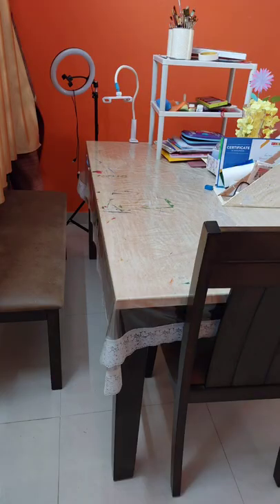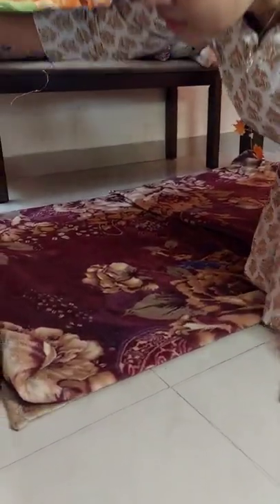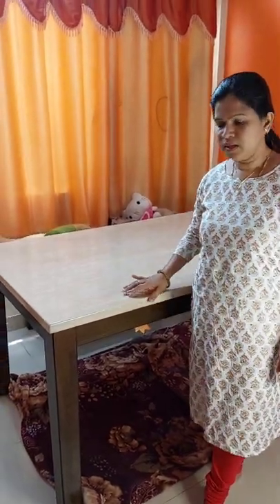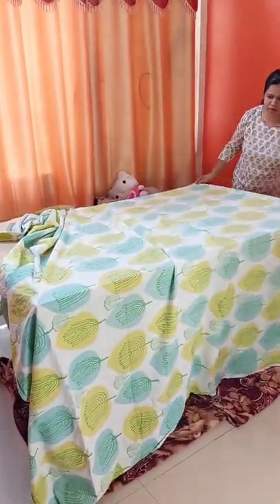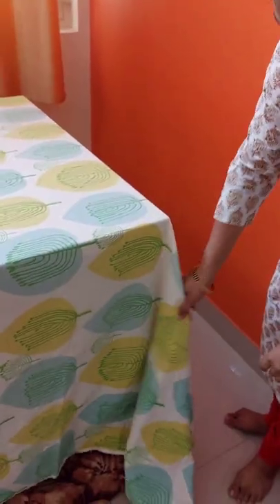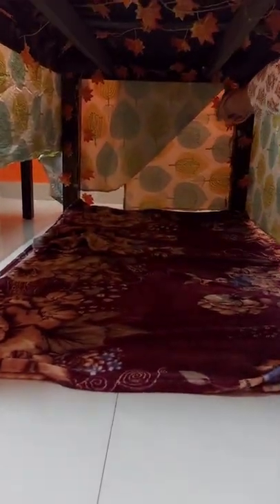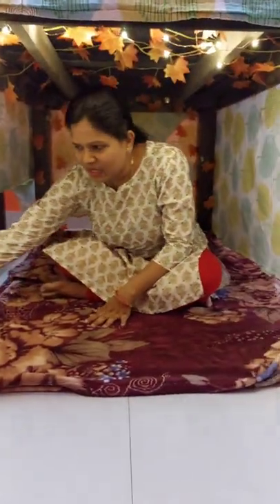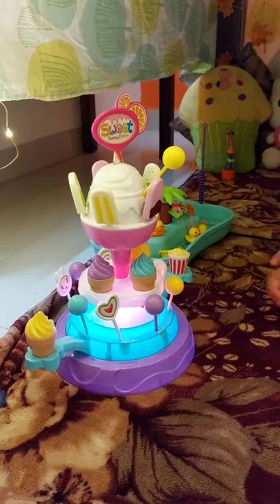Tent under dining table | Cozy tent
Hello everyone,
This video is about tent under dining table, easy for teens  and adults to make at home.

Similar products seen in this video

1) Fairy string light

2) Creeper orange color

3) Soft toys

4) Cusions

5) Bedsheet

6) Baking toy